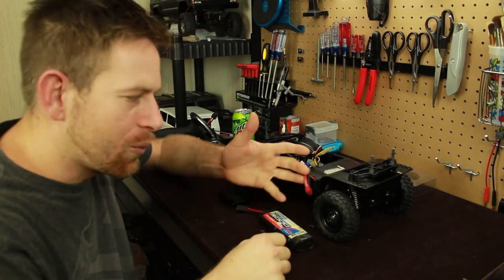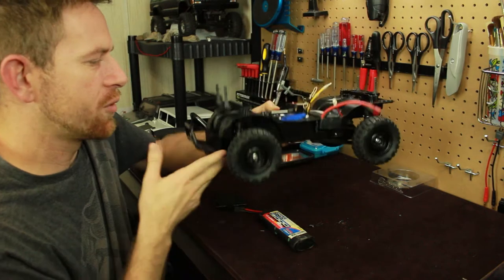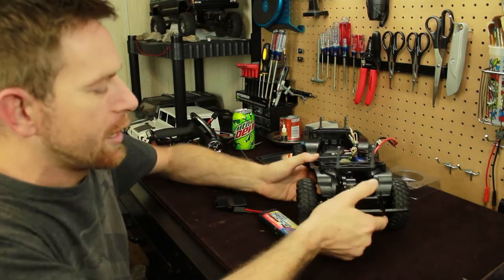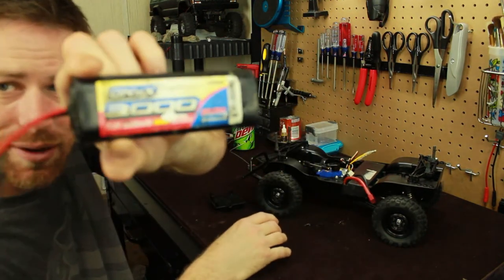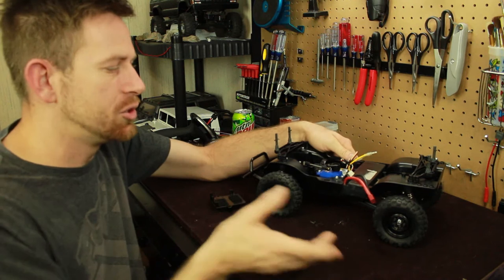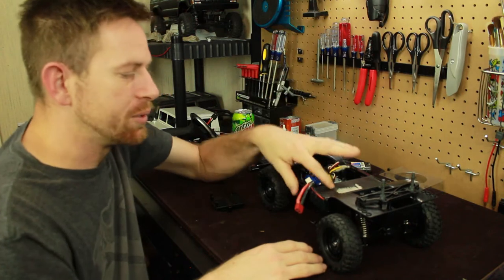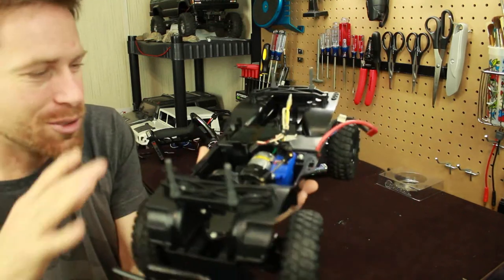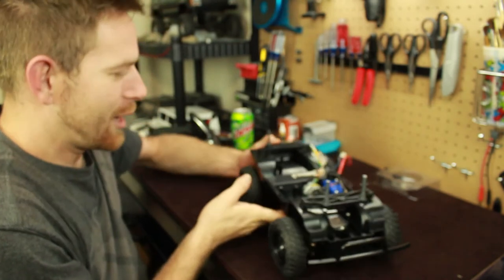RC84Films: Update On Umimog 425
Well folks oh most done just a few things left to be ready too run